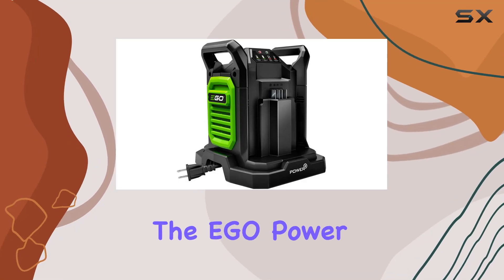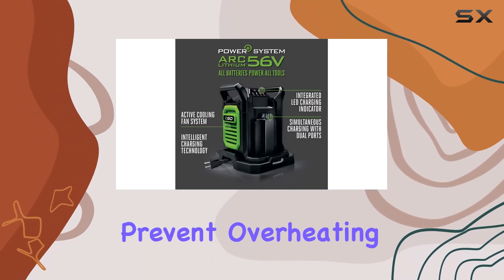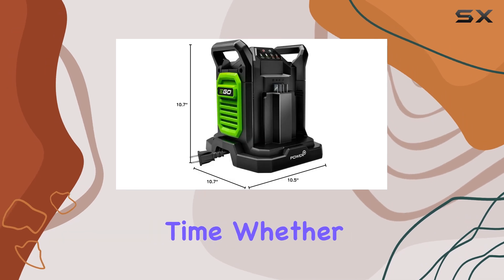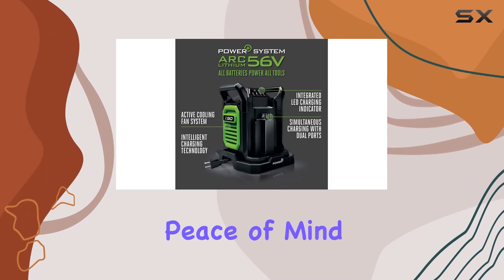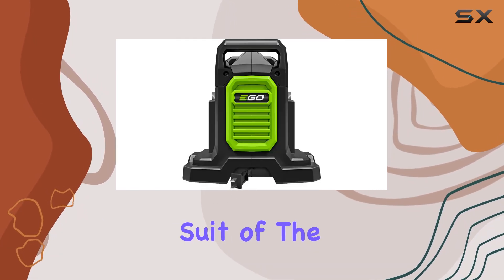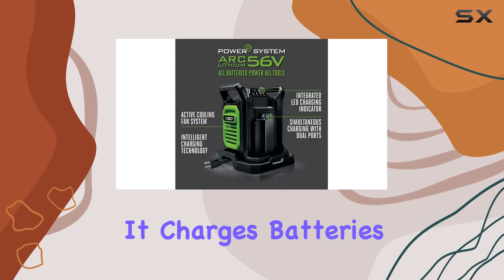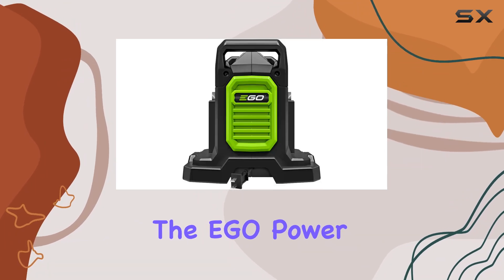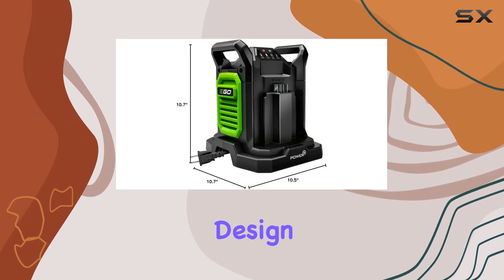EGO Power+ CH2800D 56-Volt Dual Port Charger - Best Charger for EGO Power+ Batteries!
0:00 Intro
0:06 Review

Things that we mentioned in this video:
EGO Power+ CH2800D 56-Volt : B08CK519TD